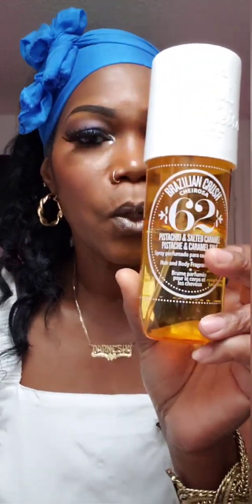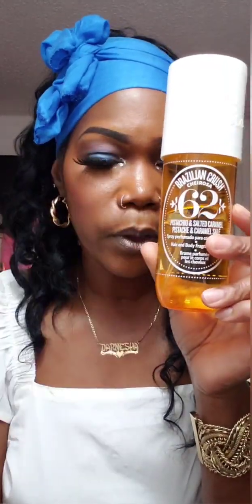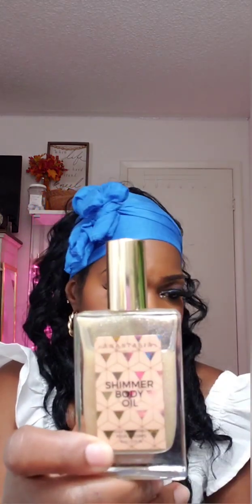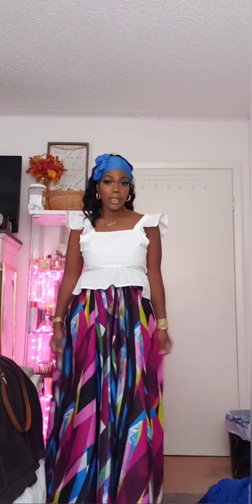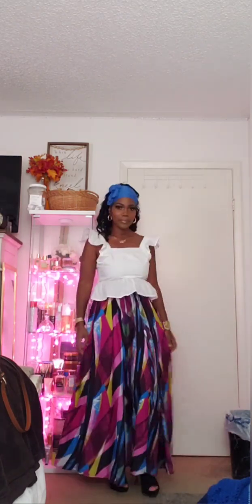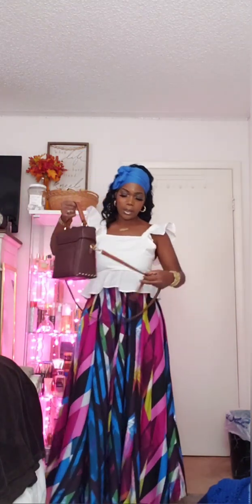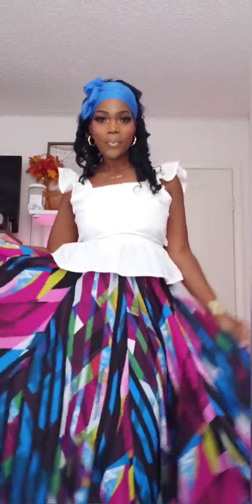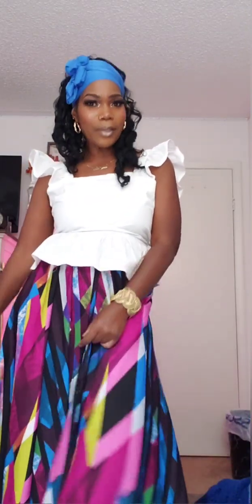Elevate Your Look Outfit Check✔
Hi Royalties 👑
Another Inspired Look that will elevate your style this season.
I enjoyed putting these pieces together. A multiple colored flared skirt paired with a solid white dainty blouse gave this whole look a taste of summer 😋

White Blouse - Ross Dress For Less
Skirt- Gifted 🎁
Black Heels - Macy's
Handbag- MK
Perfume- LANCOME La vie est belle 3.4 FL.OZ.

Be Encouraged 🙏🏼
Until Next Time Toodaloo 😘